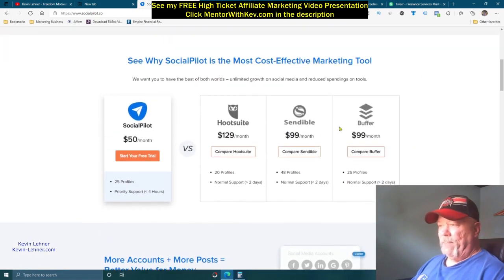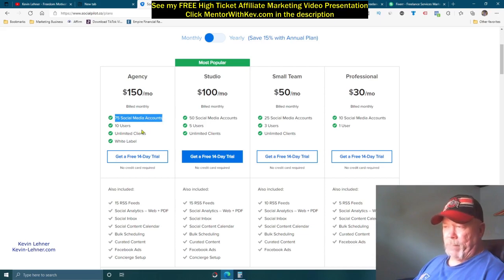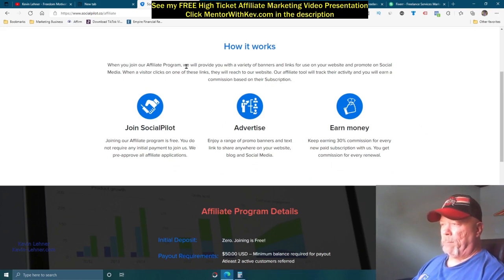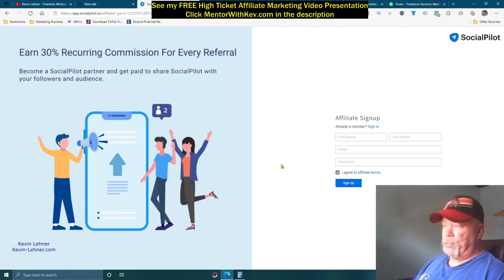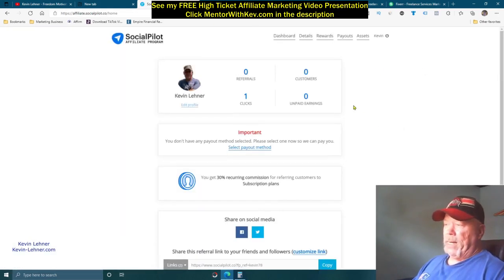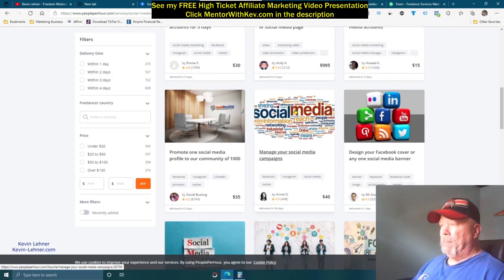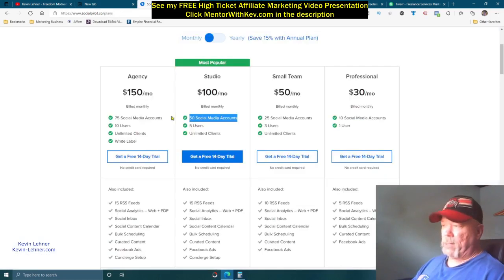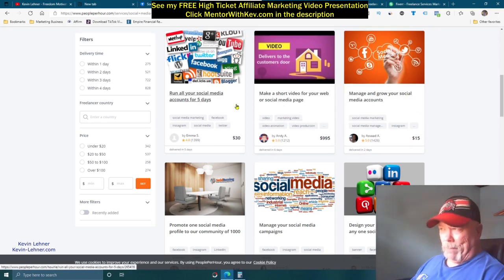Earn $1050 Per Month | How To Make Money With Affiliate Marketing 2021 (make money online)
In this video I'll show you how you can earn recurring monthly income with an affiliate marketing method that people already will be likely to want. So if you'd like to learn how to make money with affiliate marketing then you'll want to see this whole video. It's 100% free and can be done from anywhere.